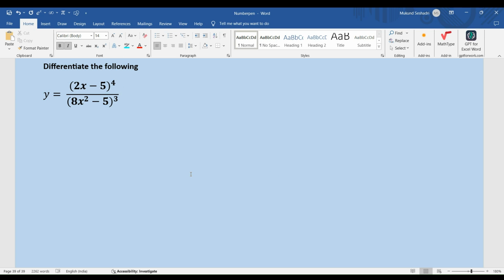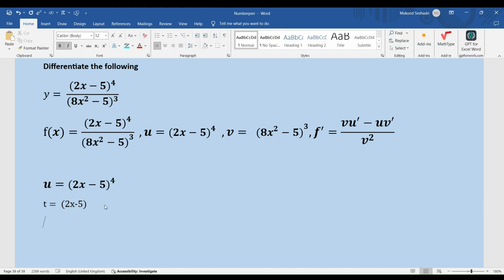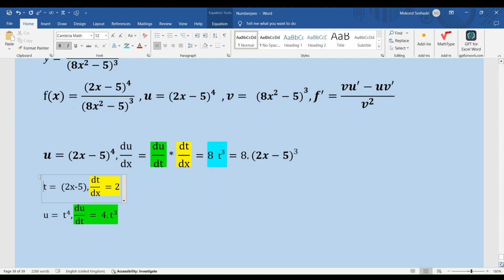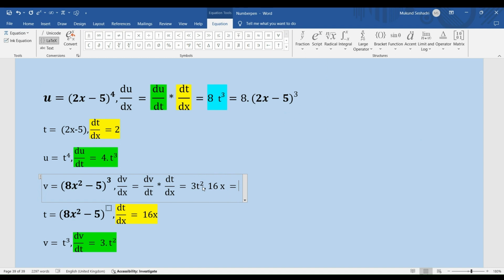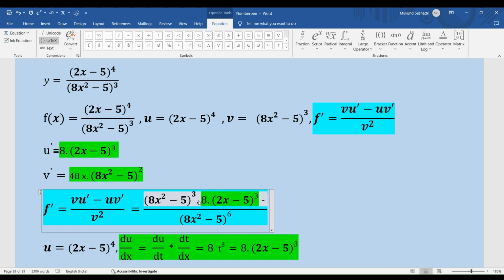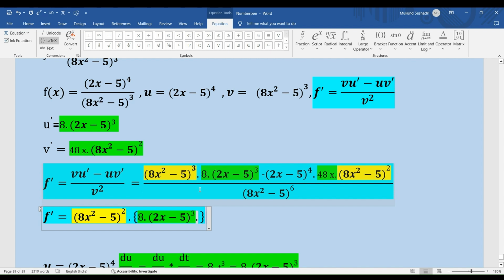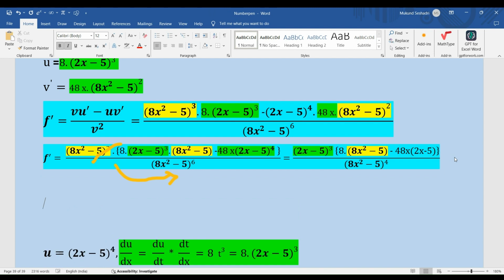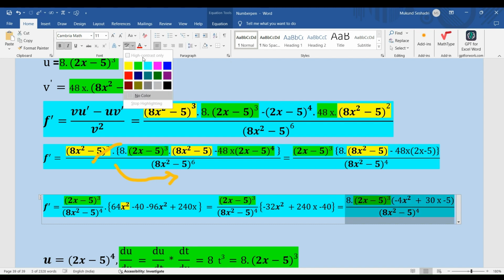152 Exercise 10.3, Problem 13:Tamil Nadu Stateboard Class XI| Differential Calculus|Maths